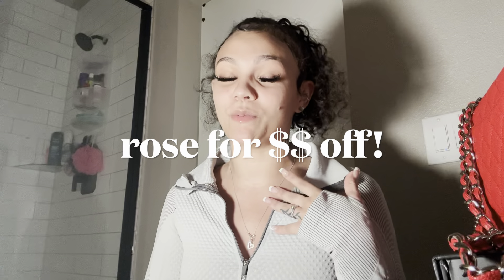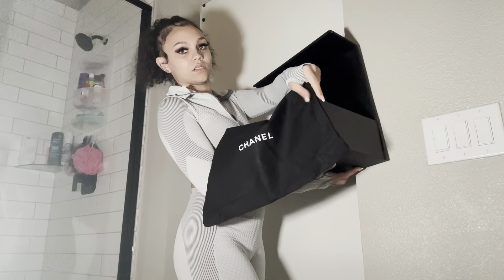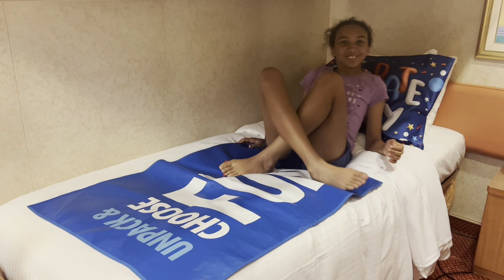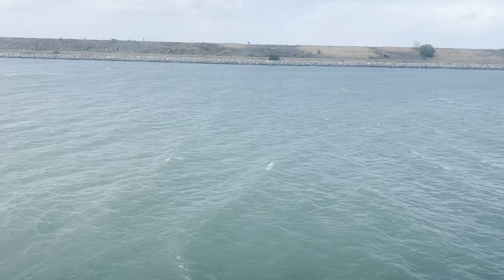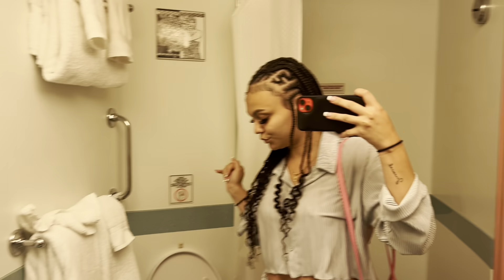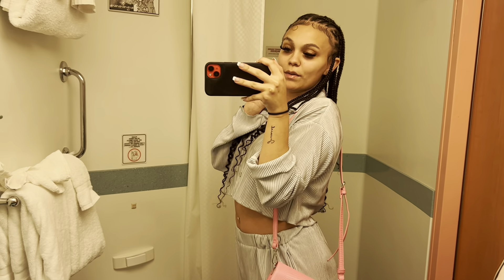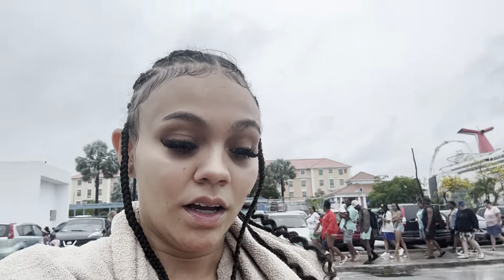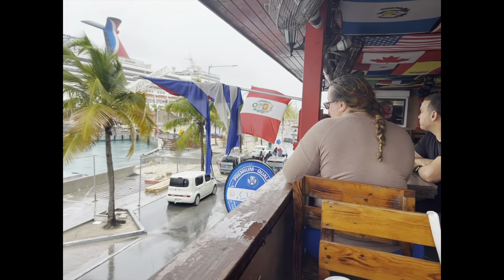THE WORST 5 DAY CRUISE TO THE BAHAMAS … *coeebag review*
thank you for tuning in 🌹 make sure you show some love & follow me on all my social medias:

Bag Information ⬇️

Code - Rose for $$ off at checkout!!

Total Sub: 15,171